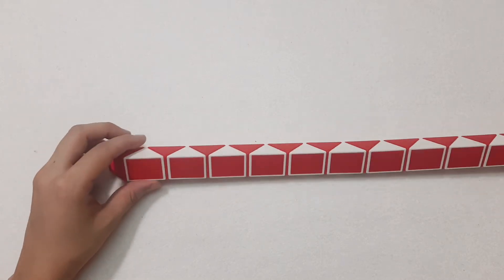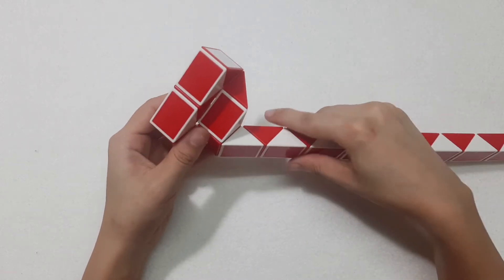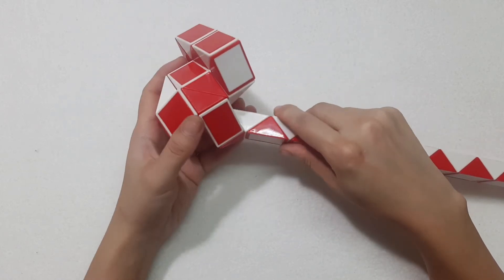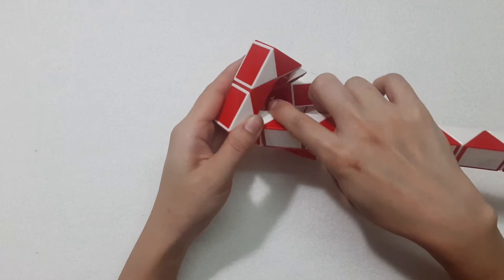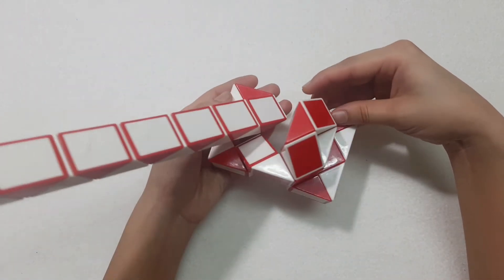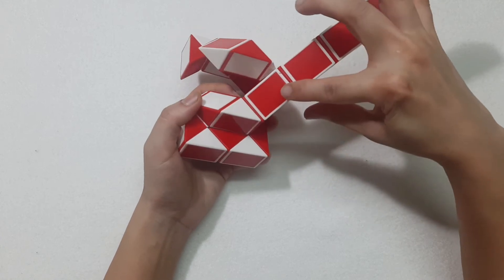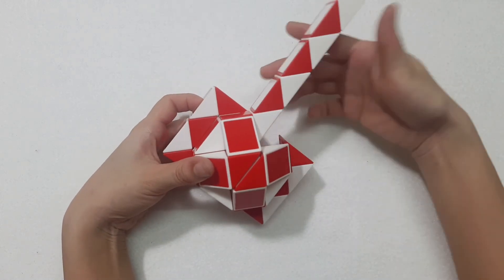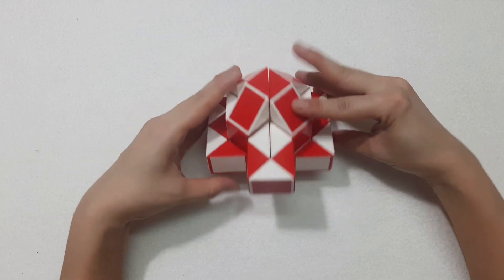Magic Snake Puzzle or Rubik Rắn 36 Pieces - Tank